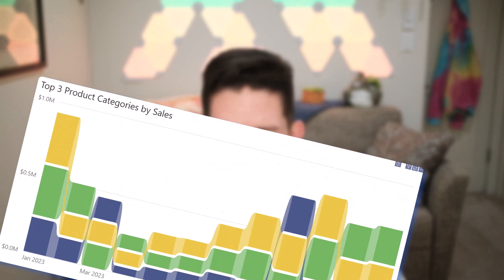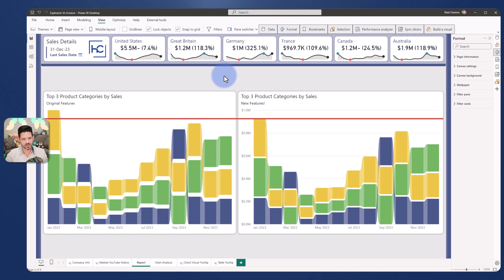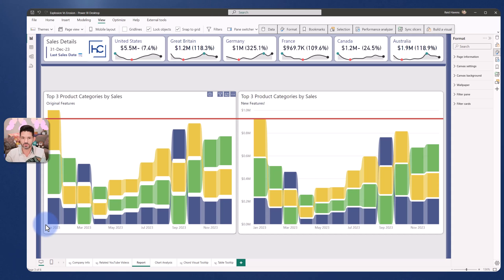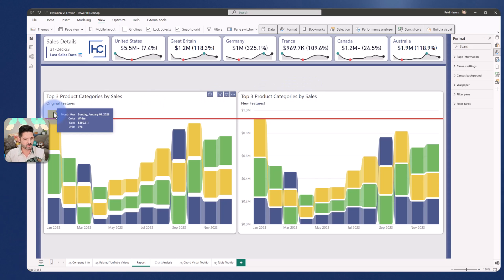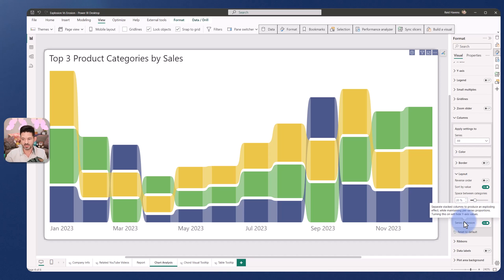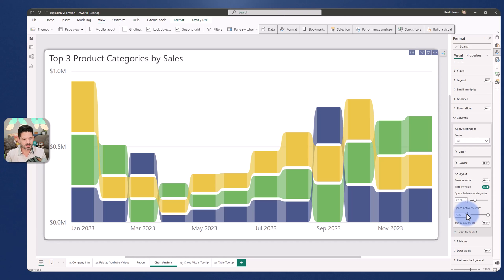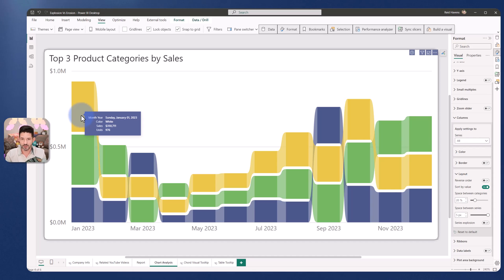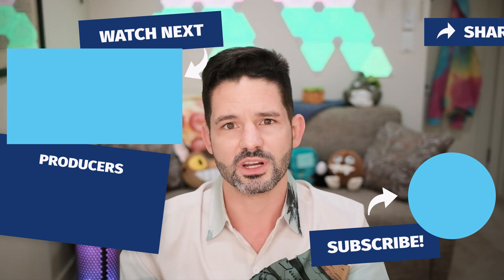Explosion Vs Erosion for Stacked Charts in Power BI!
Learn about a recently released feature for Power BI that lets you choose how to add spaces between stacked chart categories. Either by "Exploding" or "Eroding" to create those spaces. Each has their pros/cons so tune in to learn more!